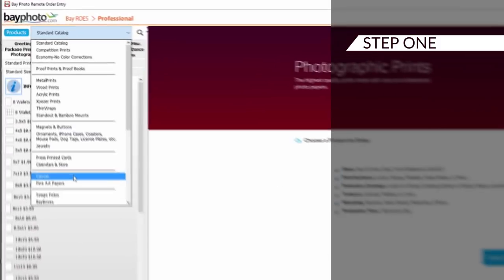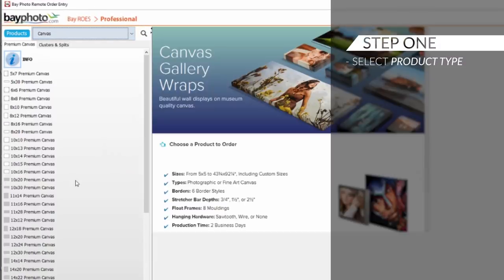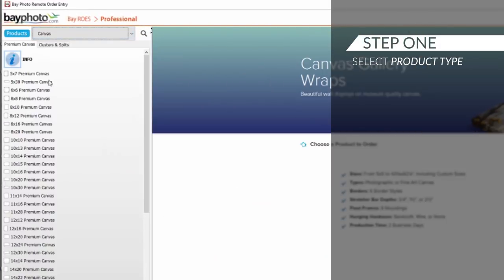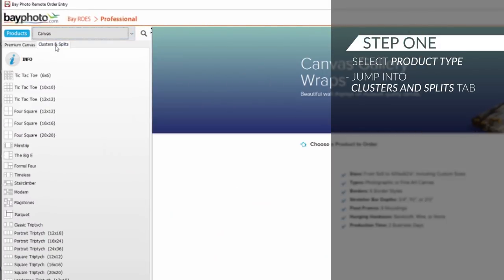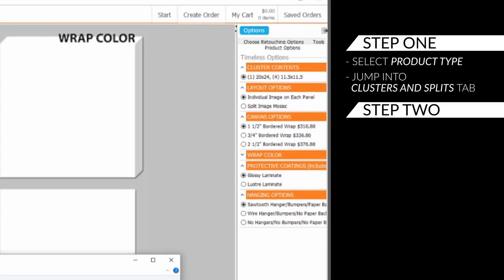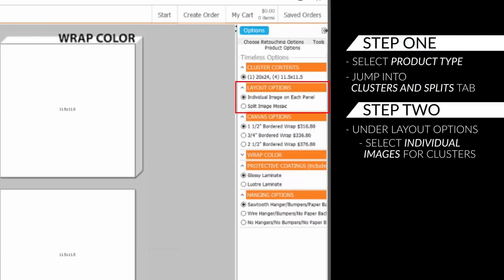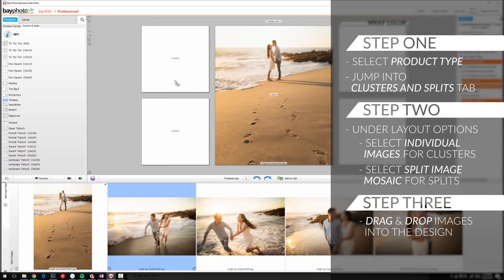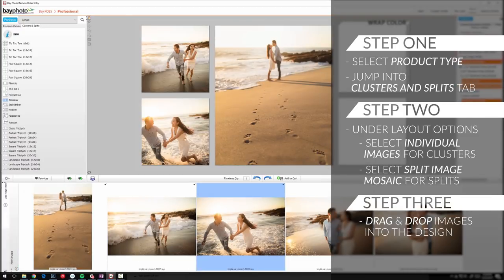One Simple Tip To Sell More Wall Art With Bay Photo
Your clients deserve to enjoy their photography each day of their lives and images on a hard drive or on the web don't offer that same satisfaction. So how do we make it justifiable for clients to spend their money with you and not at your nearest Drugstore?